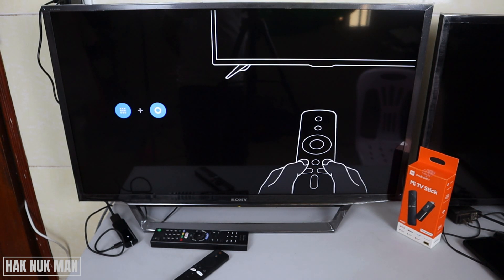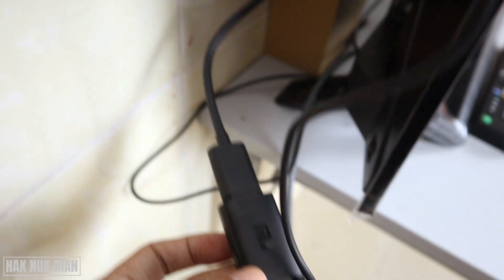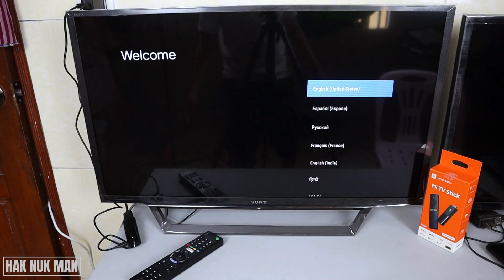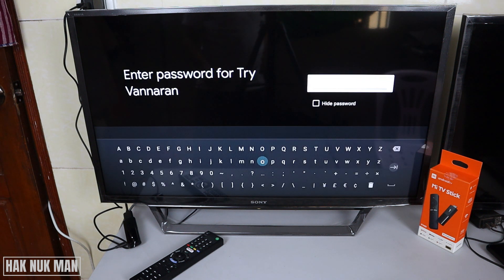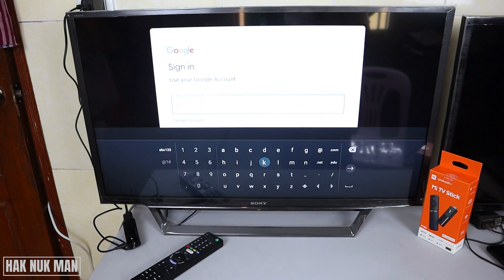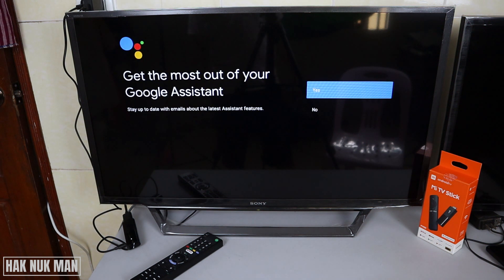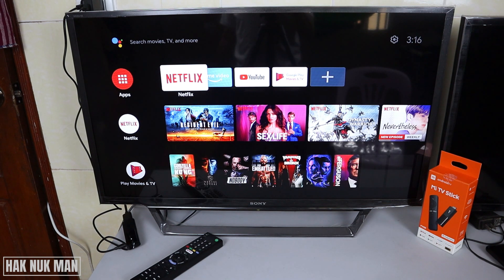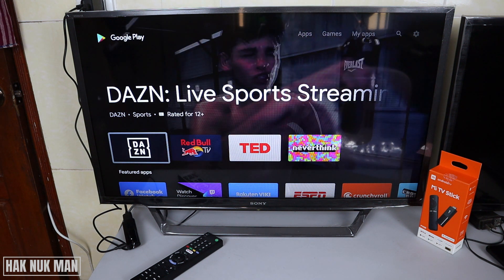How to Setup Xiaomi Mi TV Stick with Sony TV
In today's video, I am going to show you how to setup Xiaomi Mi TV stick with your Sony TV. No matter what brand of TV, smart or non smart TV. The thing you only need is the HDMI input port. This TV stick need only the display from HDMI.

Follow my instruction in the video you will know how to setup.